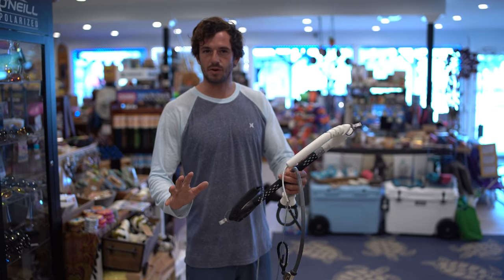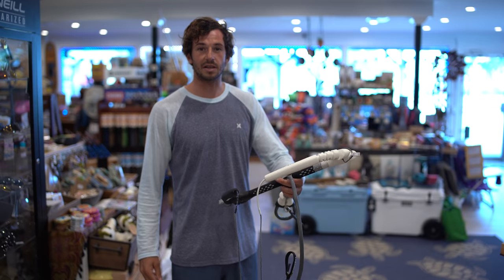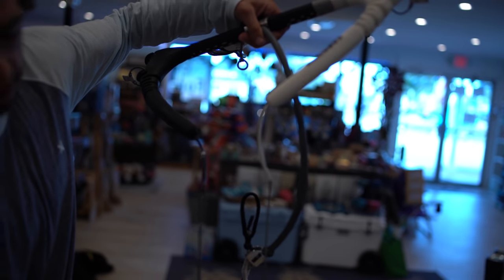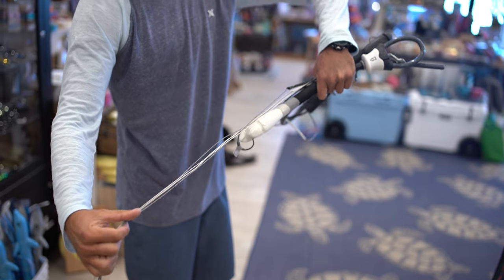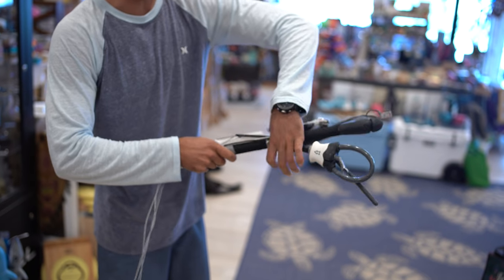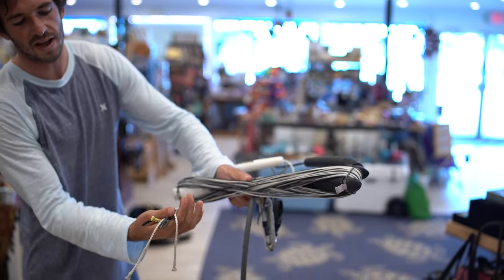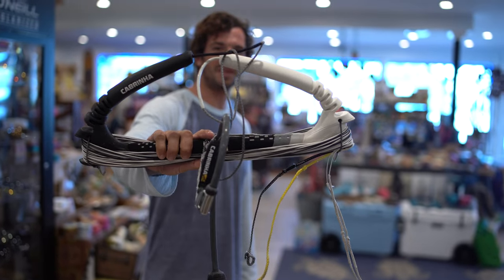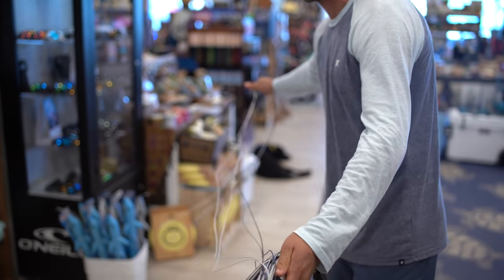How to Wrap Your Cabrinha Control Bar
Today we're showing you how we wrap our 2019 Cabrinha Control bar so that when you want to go out for a kiteboarding session, unwrapping your bar is easy breezy.

This way also preserves the center line tubing and keeps everything simple to avoid clutter above the bar. This method can be used on all the Cabrinha Control bars, especially the Recoil System. Doing it this way will keep all four lines pretty close to being even.